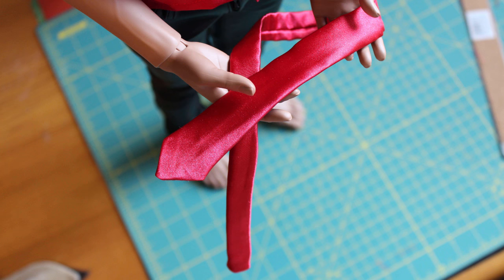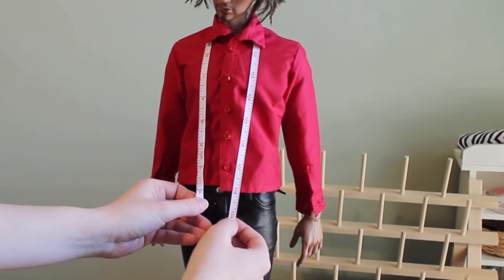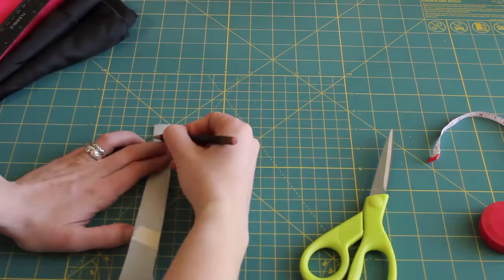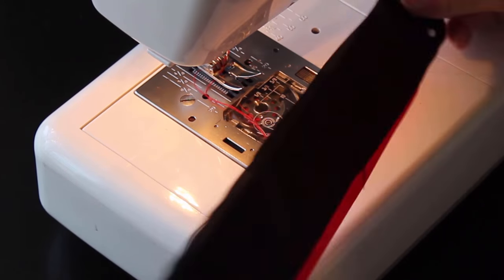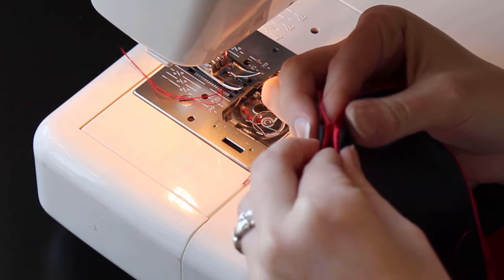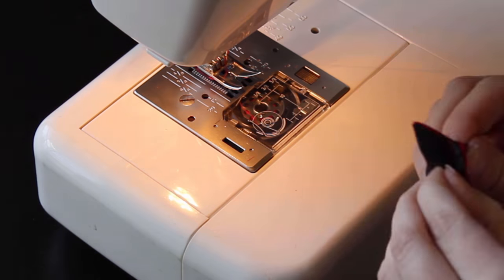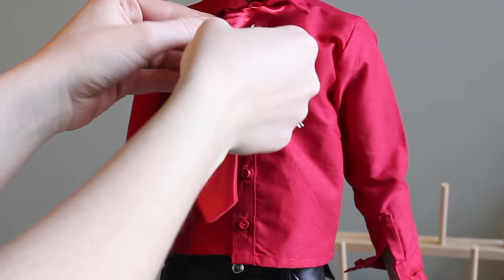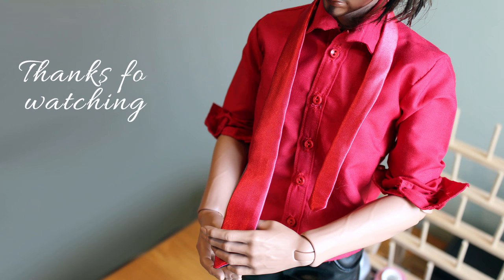Sewing tutorial: How to make a neck tie for BJDs, with pattern tutorial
Hi everyone! This week I'm sharing my first sewing tutorial. I thought it was best to start with something easy, so I'll be teaching you how to create your own pattern and make a neck tie for your dolls.

The pattern instructions allow for a seam allowance of one quarter inch.
The tie you make can be any size or scale you want, though real ties like these work best for 1/3 dolls. If you choose to make the tie smaller than 1/2" at the narrow end, you will need to trim your seam allowance to turn it right side out!

If you don't have the tools you need to draft your own pattern, you can download a printable PDF copy of the pattern I created by visiting this page on my
Please remember that all patterns offered through my website are for personal use only.

Next week I'll be sharing a little information about a special project I'll be working on, so I hope to see you then!

Happy sewing, and don't forget to show me what you make!